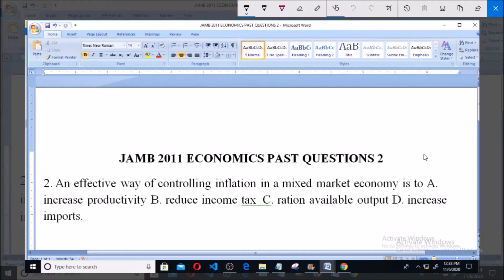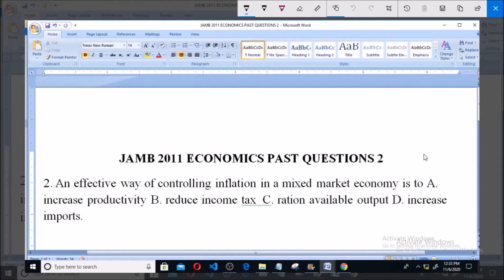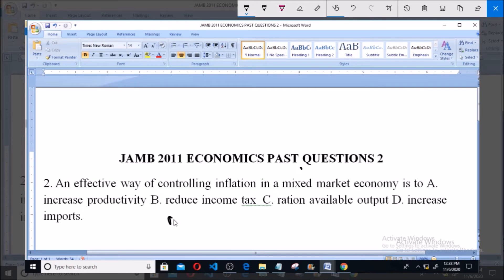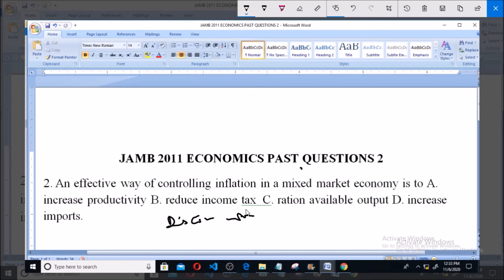JAMB 2011 ECONOMICS PAST QUESTIONS 2 INFLATION